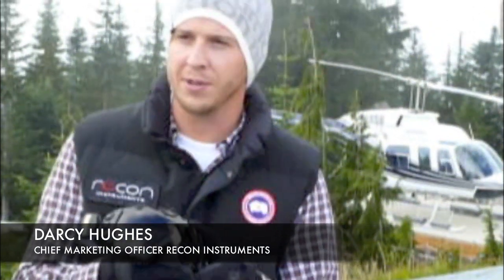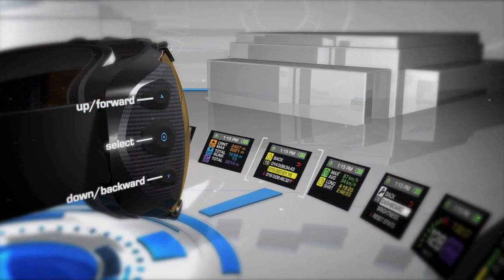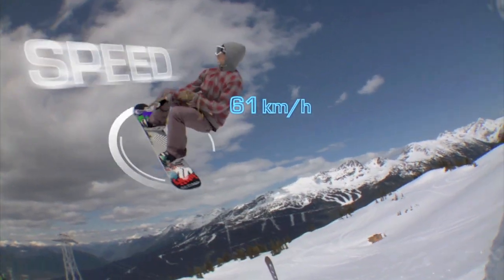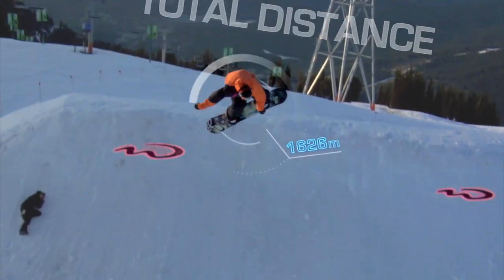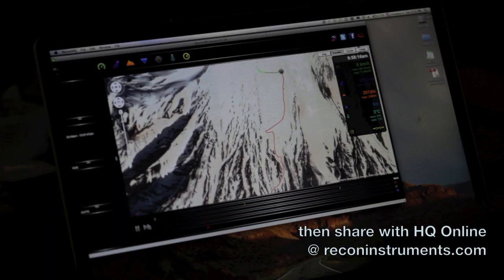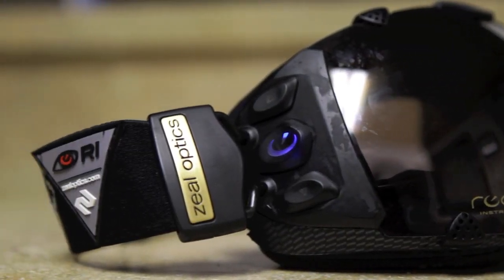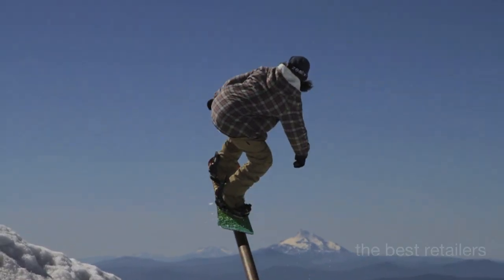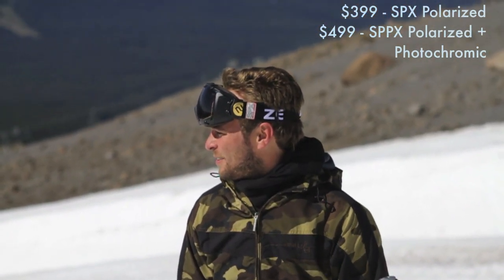Introducing Transcend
The World's First GPS-enabled Goggles with head mounted display. See More...